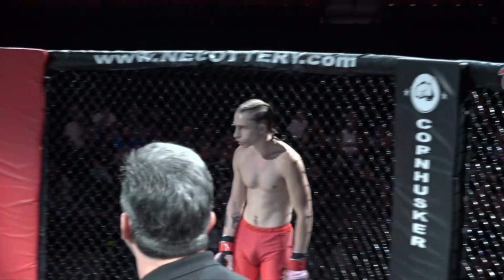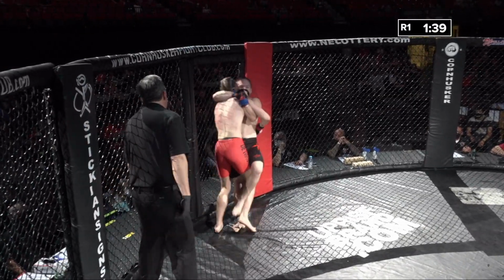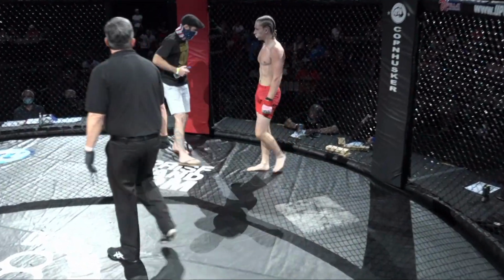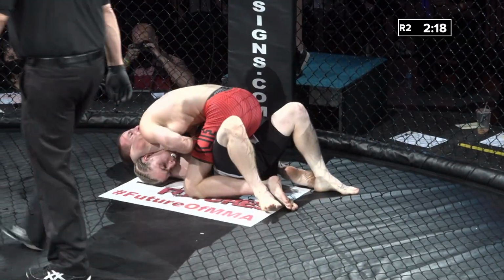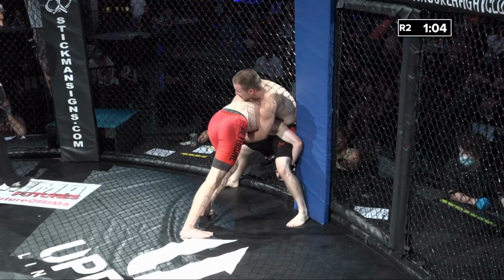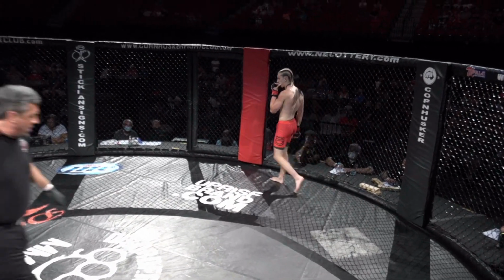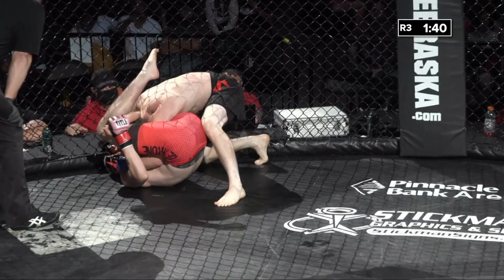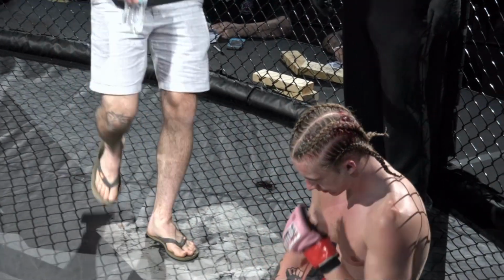DCS 60 Kristopher Brito vs Conner Jorgensen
Dynasty Combat Sports 60 - Spring Brawl 2020

Live from Lincoln NE

Amateur Bout Kristopher Brito vs Conner Jorgensen